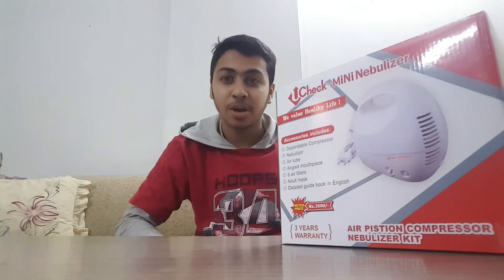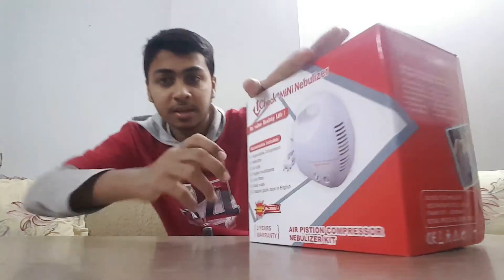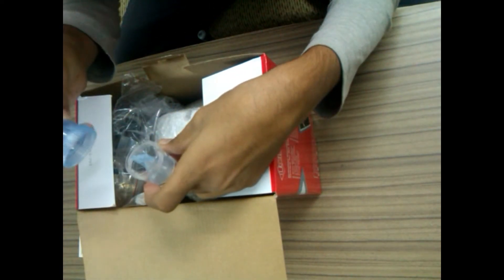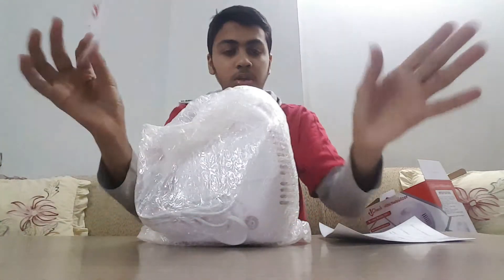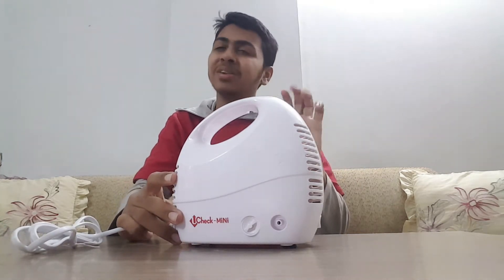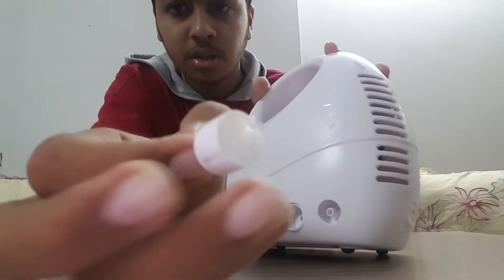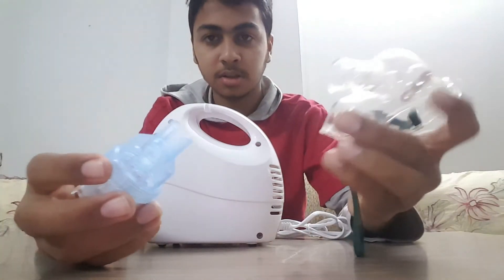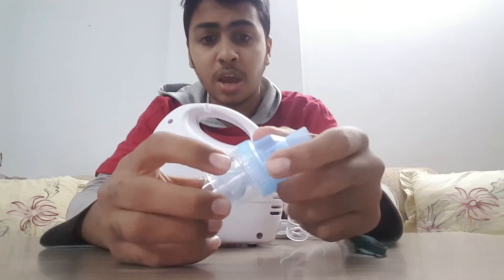Lifecare Nebulizer Compressor System Unboxing/Review